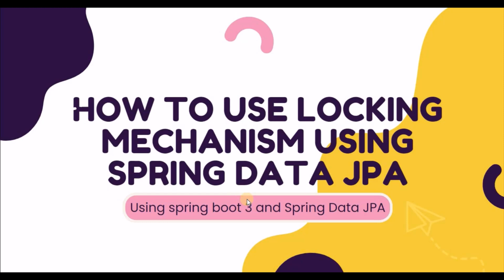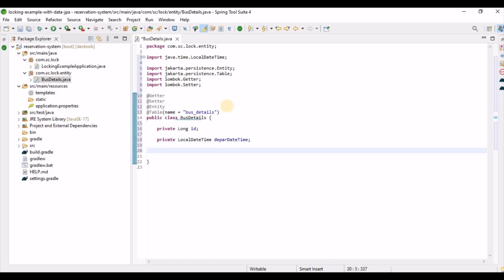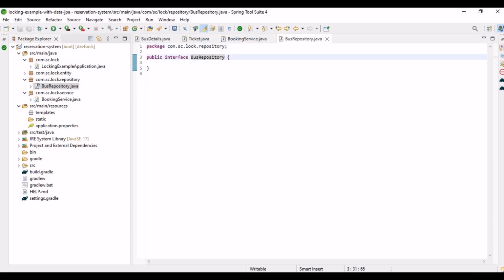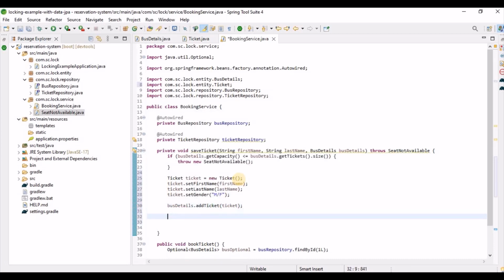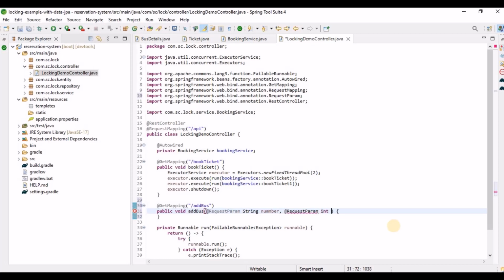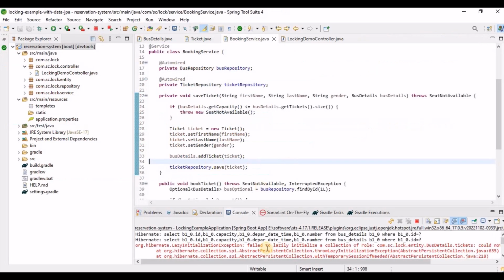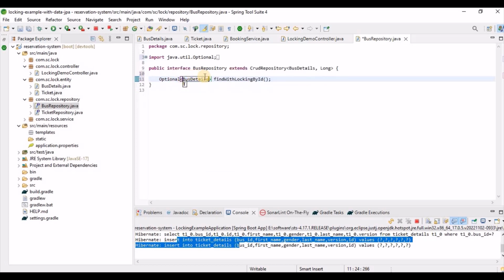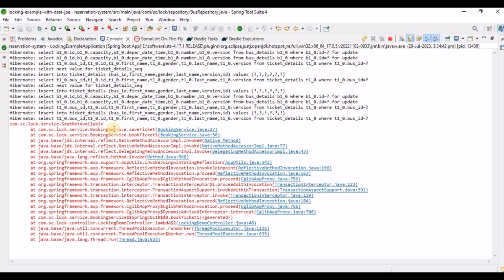What is optimistic and pessimistic LOCK | How to use this lock in spring boot 3 with example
In this tutorial explained how can we use optimistic and pessimistic locking. Also explained how and when to use pessimistic and optimistic locks?

Locking is a mechanism that allows us to do parallel work with the same data in the database. When more than one transaction tries to access the same data at the same time, locks come into play, which ensures that only one of these transactions will change the data.

JPA supports two types of locking mechanisms:
1. Optimistic Locking
2. Pessimistic Locking.

Explained both locking mechanism with one example (Reservation System). Booking a ticket with multi thread environment.